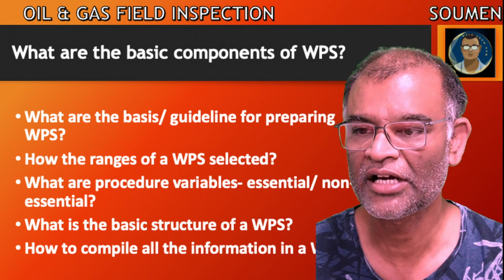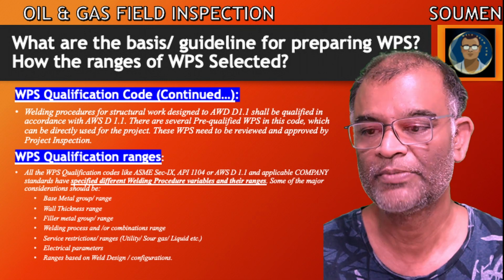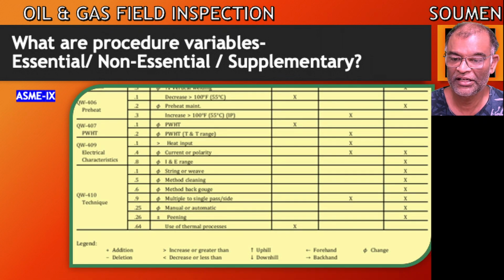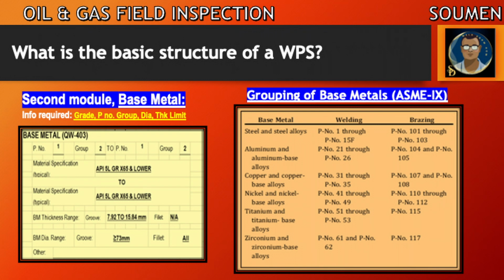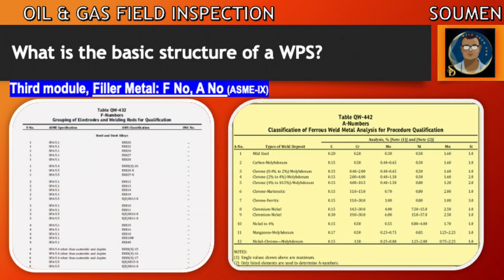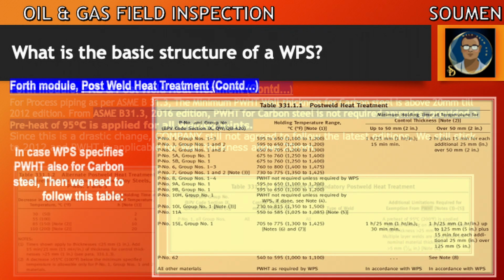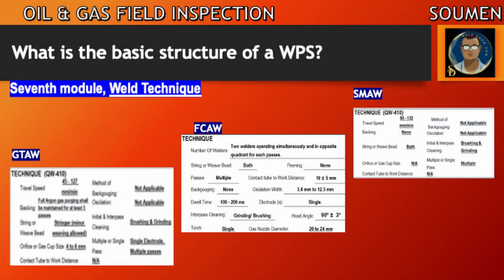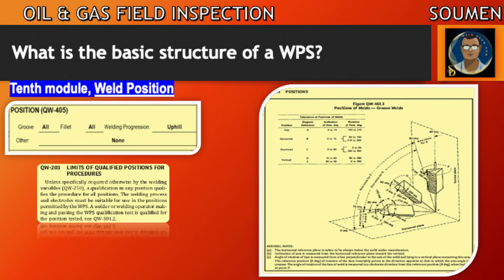WHAT ARE THE BASIC COMPONENTS OF A WPS Part 2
This Video is the second step to get familiar with a Welding Procedure Specification. How It looks, What are the basic components of WPS? Essential Non Essential variables, From where to pick the data? Comparison of the International Qualifying Standards in relation with the WPS Variables. ASME B 31.3, ASME B31.4, ASME B31.8, API 1104 Comparison of the WPS requirements. Discussion of all modules of a WPS taking a sample example.